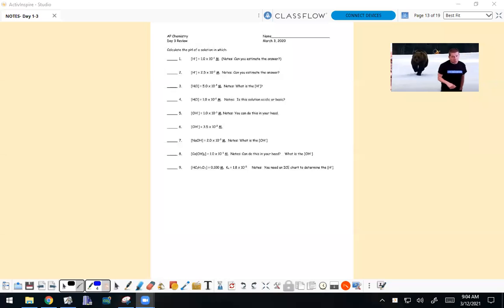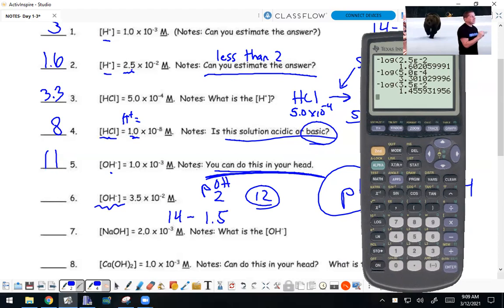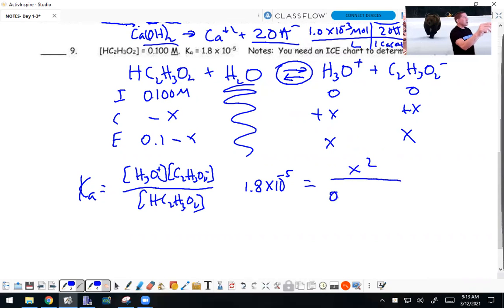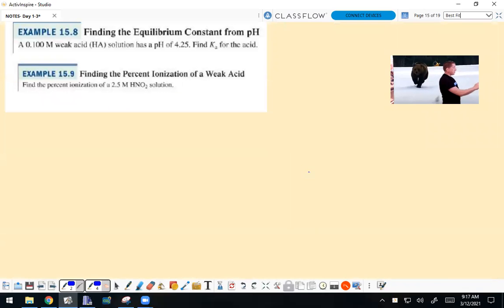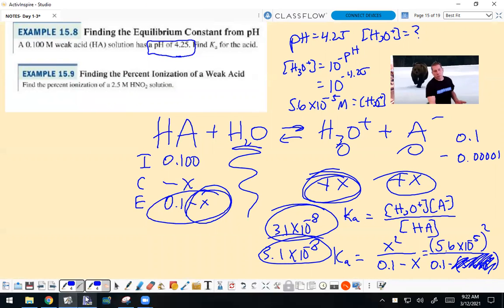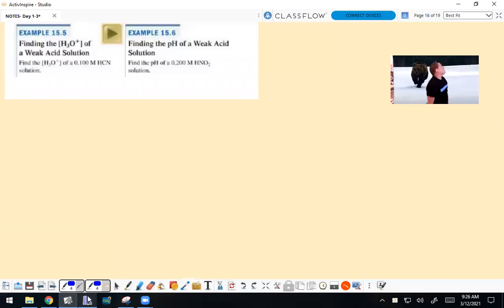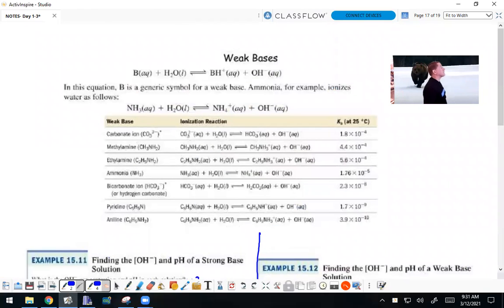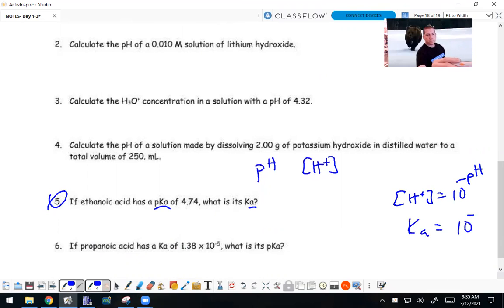Video 3 pH continued